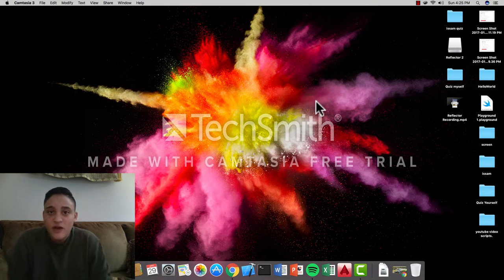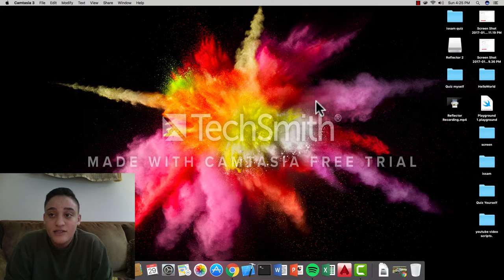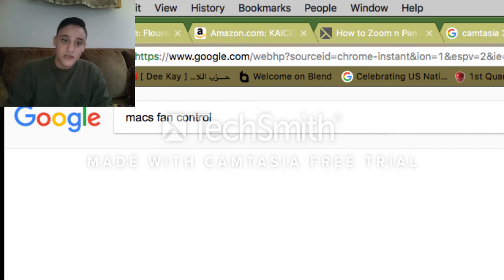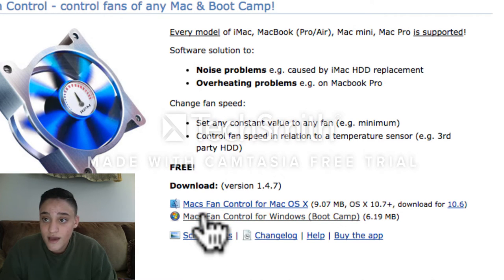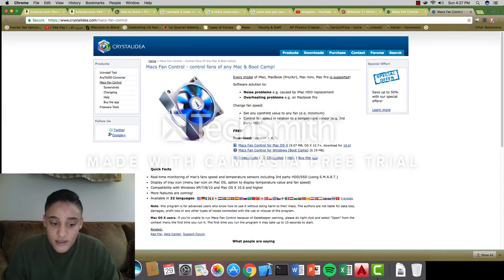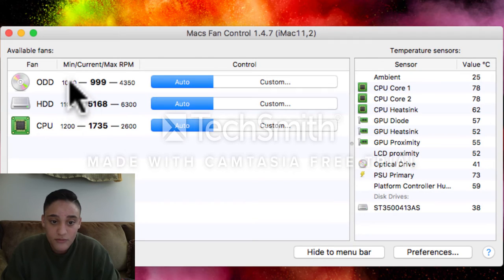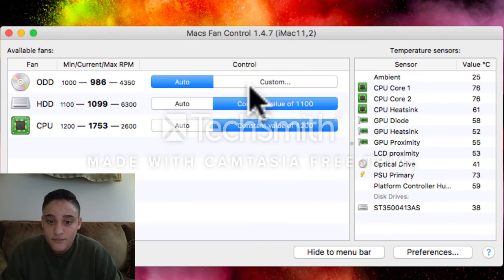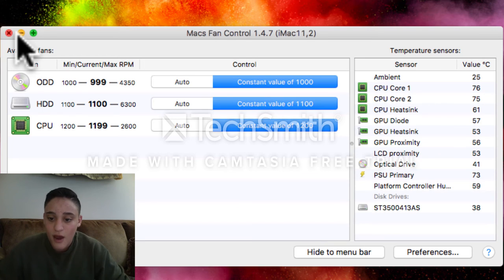How to Control Your Computer's Fan Sound